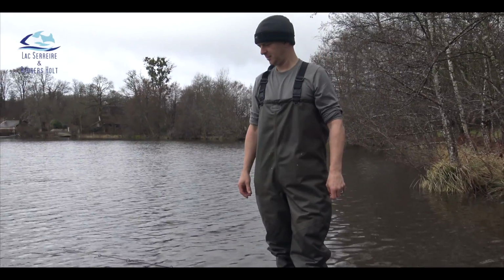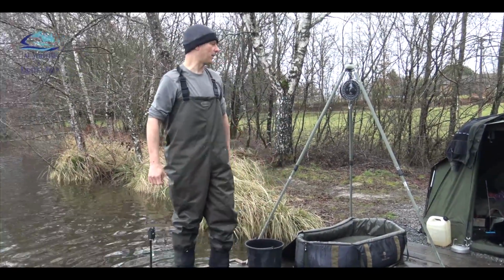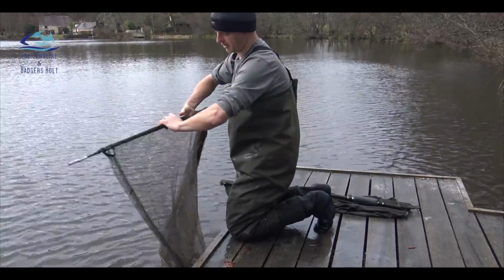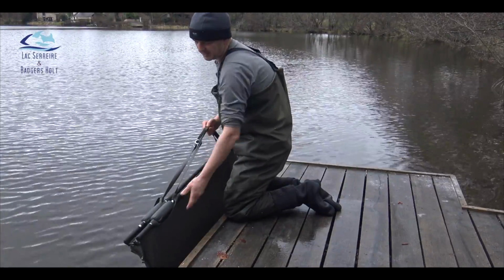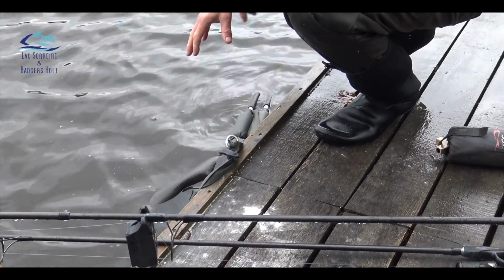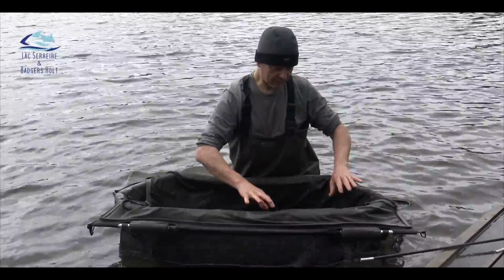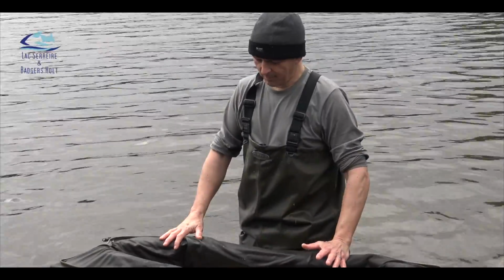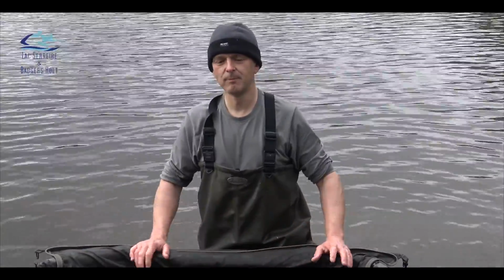Lac Serreire - Carp Handling Procedure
The procedure for handing carp at Lac Serreire and Badgers Holt